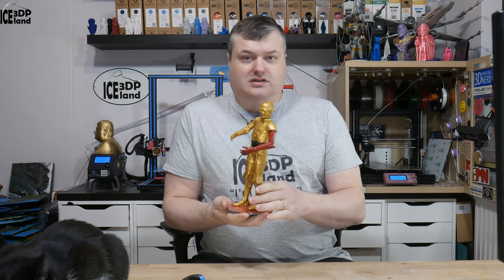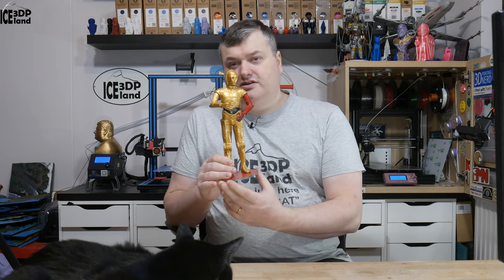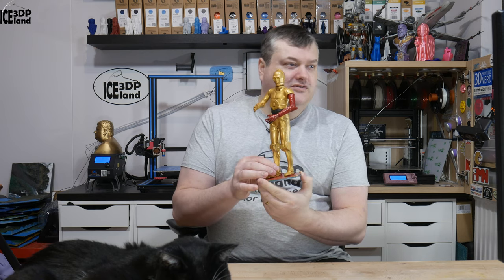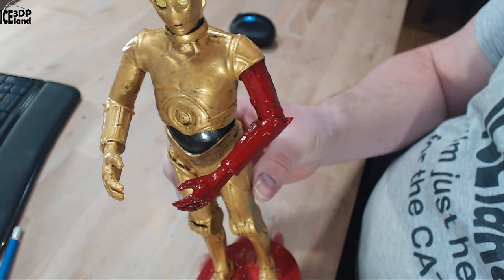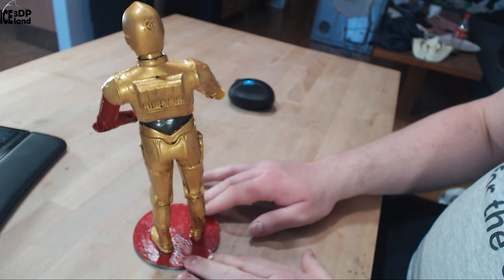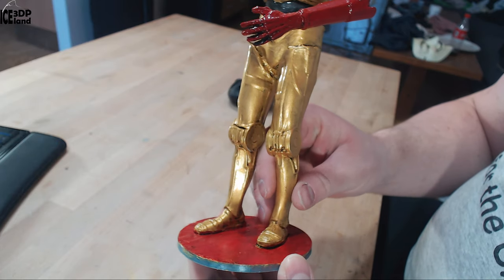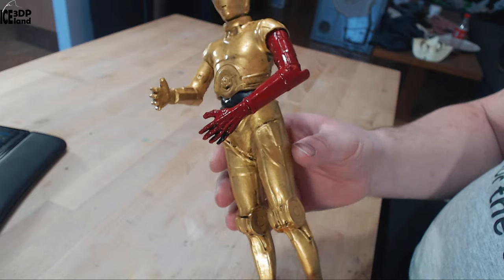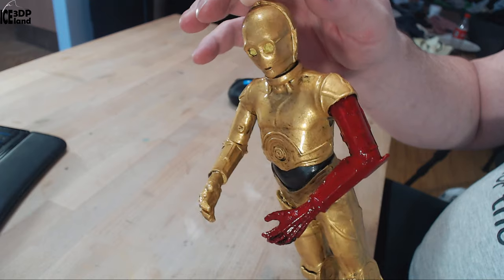StarWars - C-3PO Model 3D printed and painted.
In this video I show you my 3D print of the Starwars character C-3PO

I always mix up 3-CPO and C-3PO, - so sorry for that :)

From Wikipedia:
C-3PO  or See-Threepio is a humanoid robot character from the Star Wars franchise who appears in the original trilogy, the prequel trilogy and the sequel trilogy. Built by Anakin Skywalker, C-3PO was designed as a protocol droid intended to assist in etiquette, customs, and translation,[1] boasting that he is "fluent in over six million forms of communication".[2] Along with his astromech droid counterpart and friend R2-D2, C-3PO provides comic relief within the narrative structure of the films, and serves as a foil. Anthony Daniels has portrayed the character in ten of eleven Star Wars cinematic films released to date, including Rogue One and the animated The Clone Wars. C-3PO and R2-D2 are the only characters to appear in all of the films except Solo: A Star Wars Story.